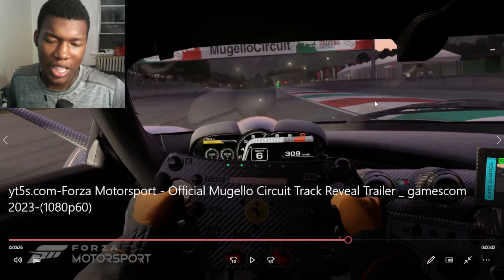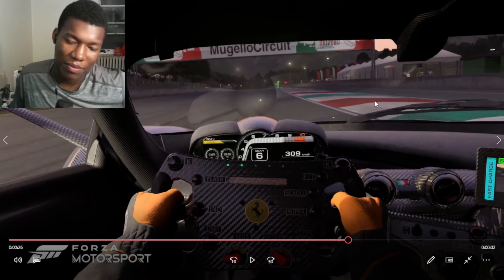Forza Motorsport - Official Mugello Circuit Track Reveal Trailer | gamescom 2023 REACTION